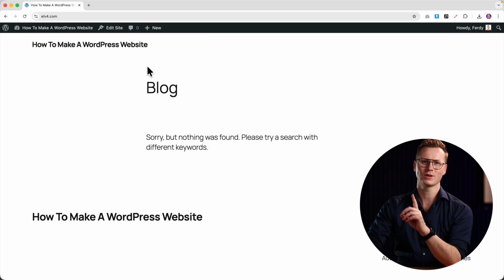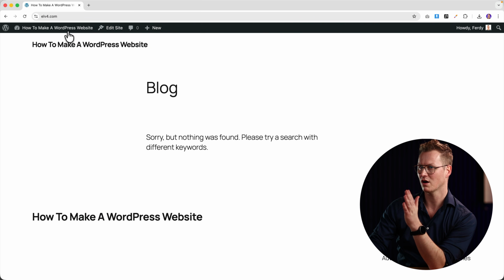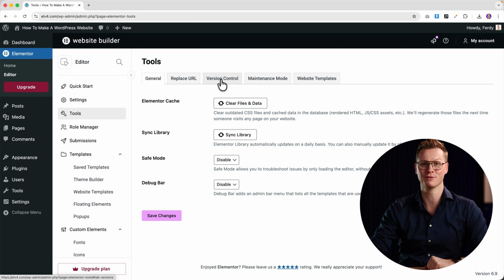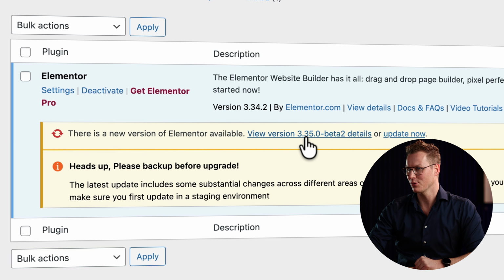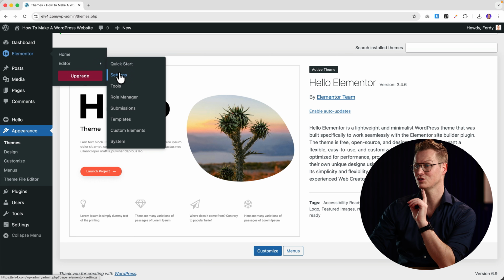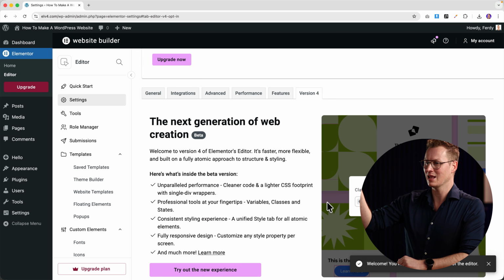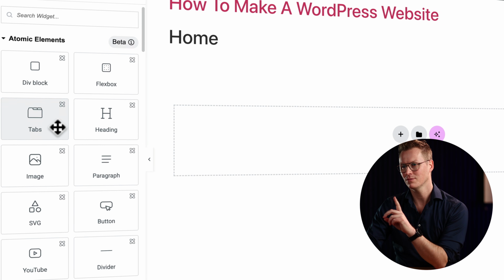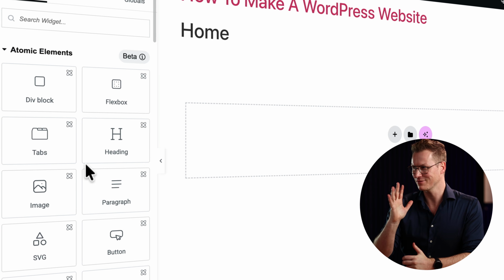Elementor V4 Atomic Editor Installation & Getting Started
Hello, my name is Ferdy, and in this video, I’ll show you step by step how to get started with Elementor v4, also known as the Atomic Editor.

Elementor v4 is currently in beta, but it’s becoming stable enough for real projects, and instead of one long video, I’m creating a full course with short, focused lessons so you can learn everything in a clear and practical way.

In this first video, you’ll learn:
✅ How to install Elementor v4 (beta)
✅ How to enable the new Atomic Editor experience
✅ Which theme to use (Hello Theme)
✅ How to set up your homepage
✅ How to access the new Atomic Elements inside the editor

Even though the learning curve is a bit steeper, Elementor v4 is faster, cleaner, and much more powerful once you understand how Atomic Elements work. I’m really excited about this new direction, and I’ll be sharing updates as new features are released.

👉 In the next video, I’ll show you how to upgrade an existing Elementor website to version 4 using the latest beta release.

 (search for Hostinger tutorial)

📌 What is Elementor v4 (Atomic Editor)?
Elementor v4 introduces a new system based on Atomic Elements, Div Blocks, and Flexbox, replacing many of the old widgets over time. You’ll still see v3 elements for now, but future updates will focus more and more on the Atomic system.

I’ll be creating a full playlist covering:
• Atomic Elements
• Layout & Flexbox
• Styling & Design Systems
• Performance improvements
• Real website builds with v4